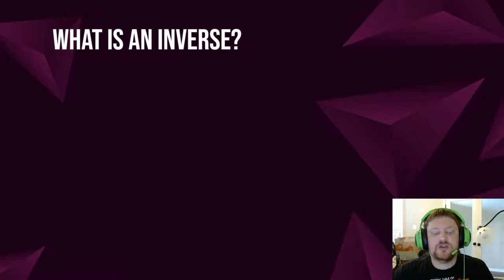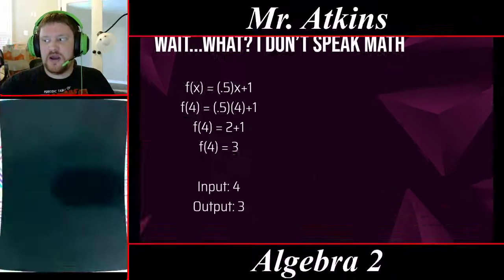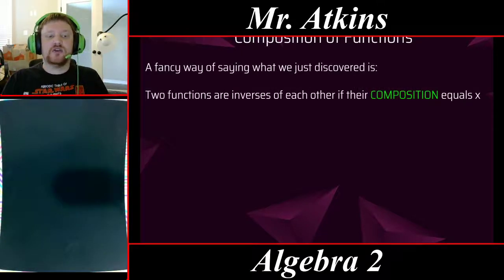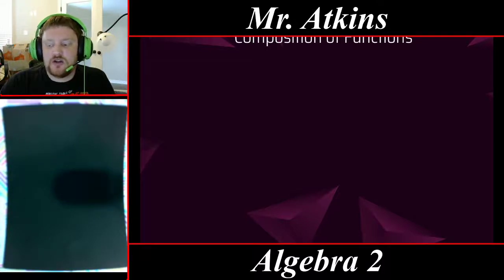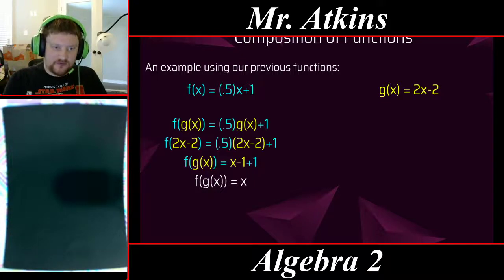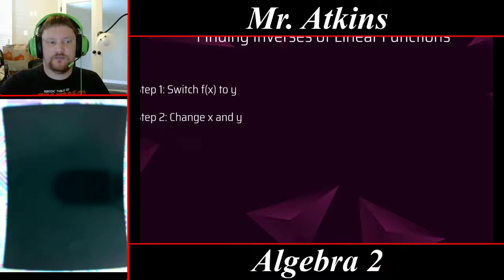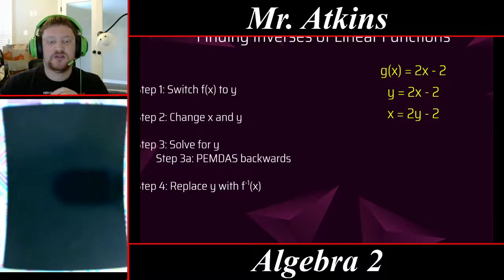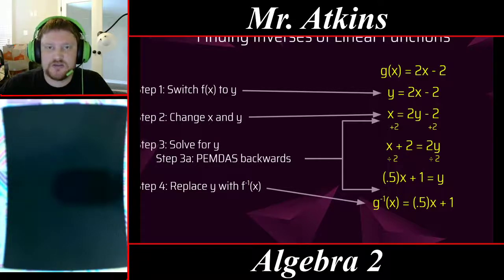[1.4a] Composition Rule and Linear Inverses